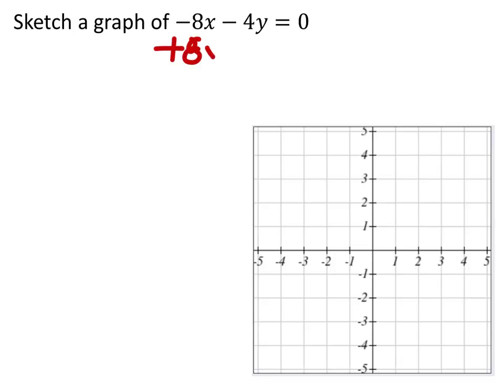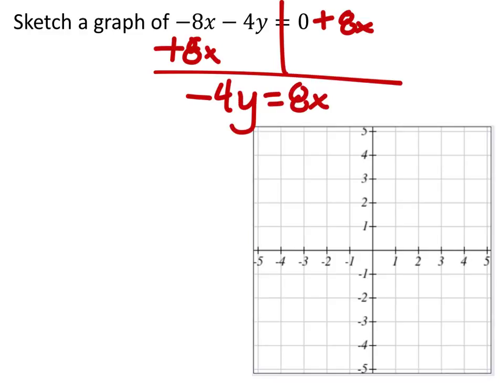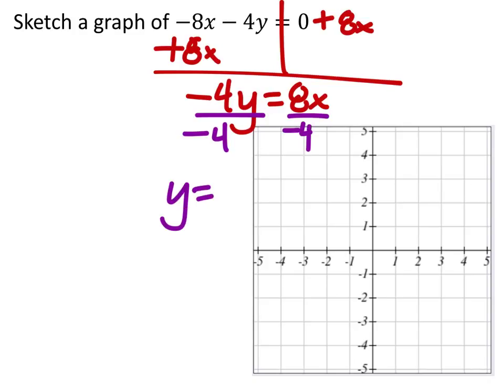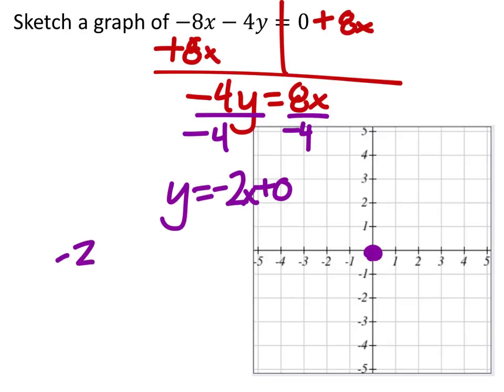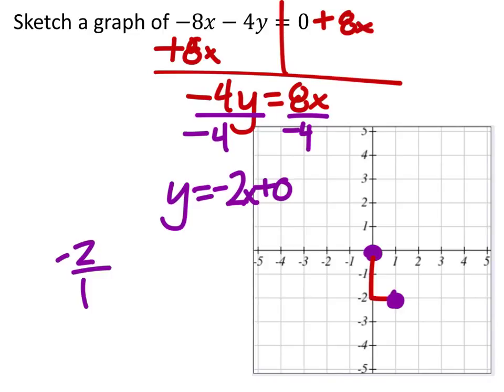How to Use Standard Form to Graph a Line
The problem:
Graph the line -8x - 4y=0